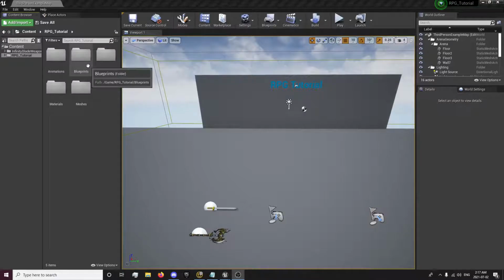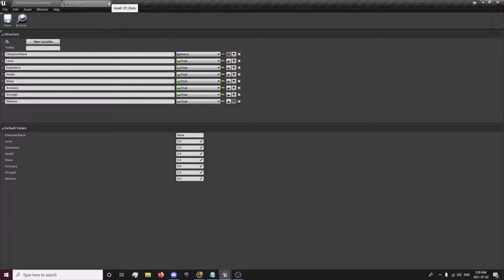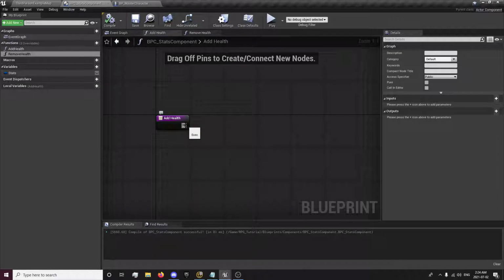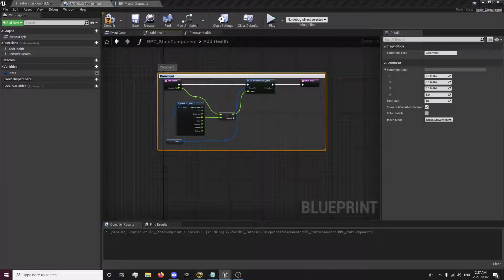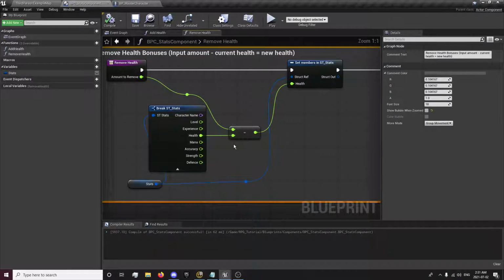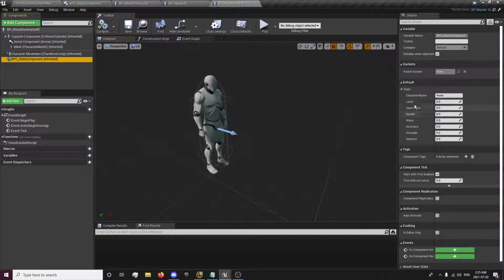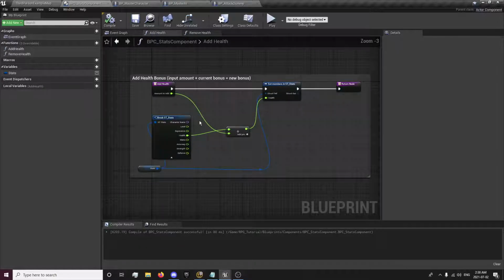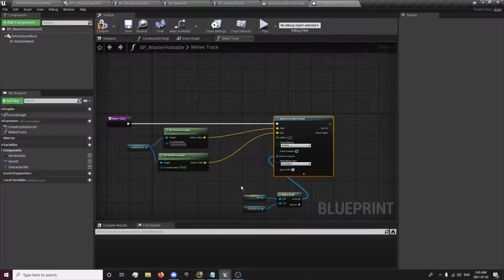Stats Component - #13: Make a Multiplayer RPG in UE4 - Tutorial Series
Setting up the Stats Component - #13: Make a Multiplayer RPG in UE4 - Tutorial Series

In this Episode of Make a Multiplayer Replicated RPG from Scratch in Unreal Engine we will be Setting a up Stats component to store all of our stats such as Player Name, Experience and Levels, Health, Stamina and Strength and many other Stats. We will also fix an issue with out Animation notifies where it does not always play the notify on the client and then we will set up Functions for Adding/Removing Health and other Stats.